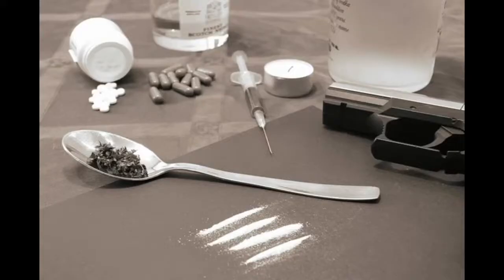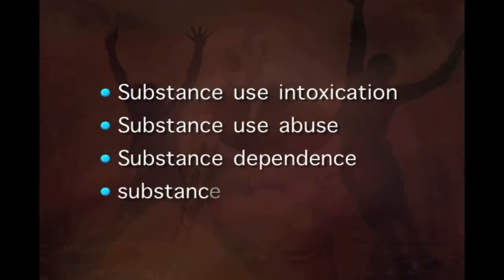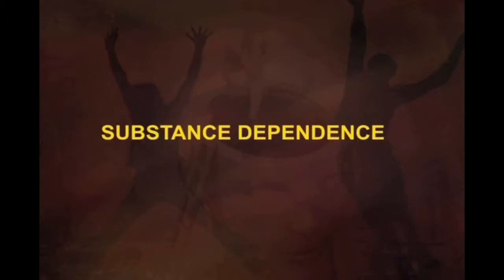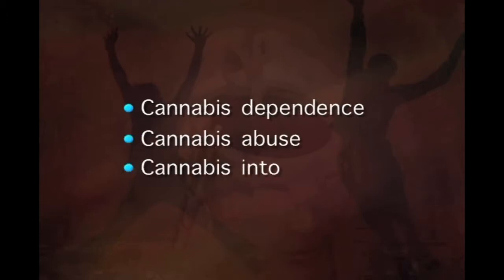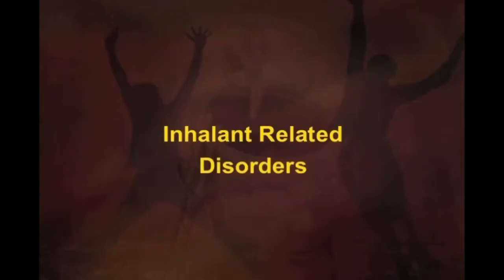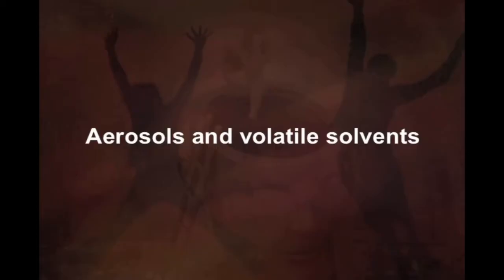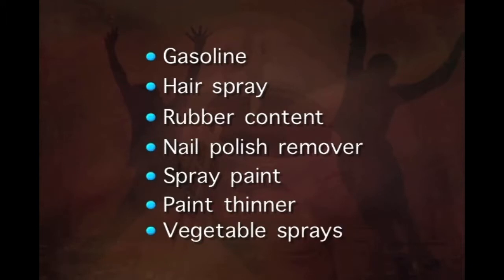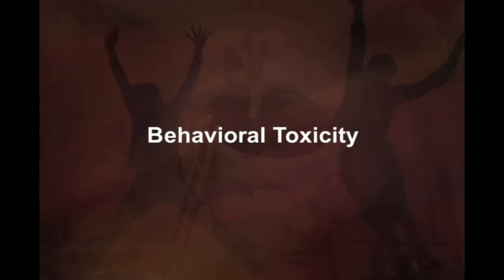LESSON 48 Substance use disorders and treatment